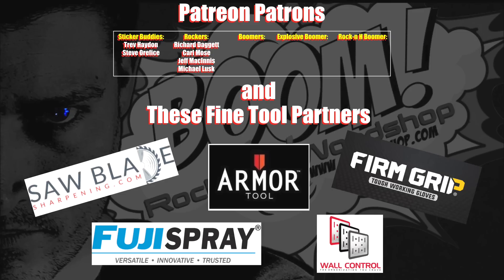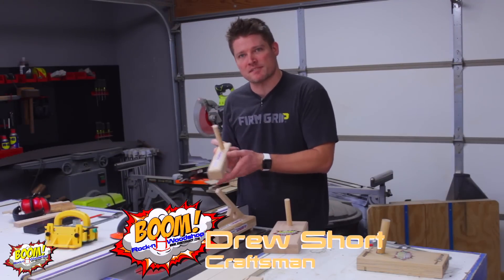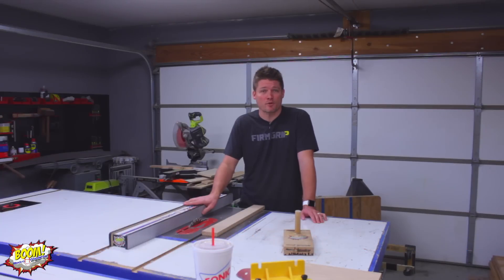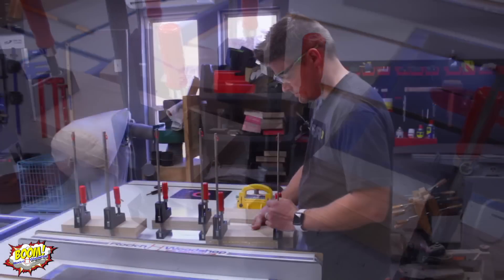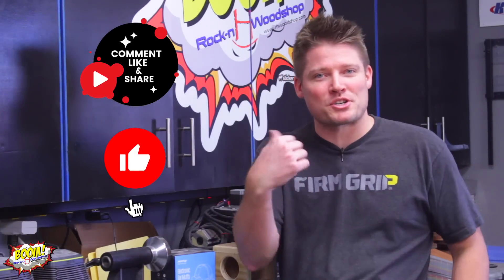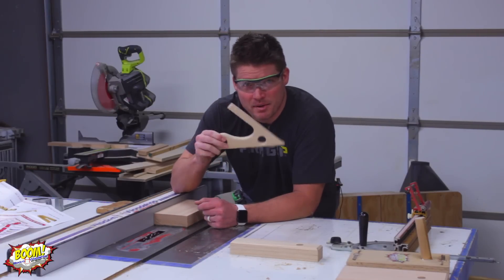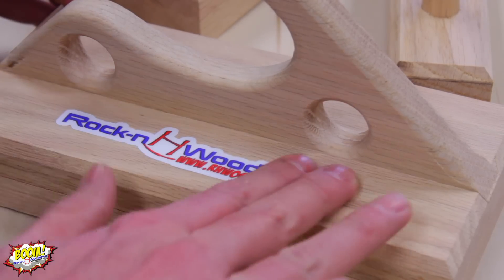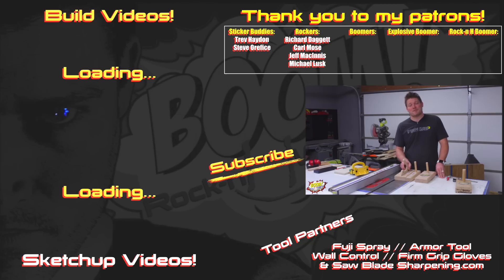My Favorite Push Blocks // How to make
In this build video, I show you how to make my favorite push blocks that are not only easy to make but are super safe to use on a lot of power tools since they are sacrificial.  I have used one for over a year and it is time to replace it.  I take you through the process of making it and show you a different handle to make if you so choose to.

Thank you very much to all my current and new patrons:
Sticker Buddies: Trev Haydon / Steve Orefice
Rockers: Carl Mose / Richard Daggett / Jeff MacInnis / Michael Lusk

Thank you to my Tool Partners:
Fuji Spray
Wall Control
Armor Tool
SawbladeSharpening.com
Firm Grip Gloves

Rock-n H Woodshop Amazon Store: